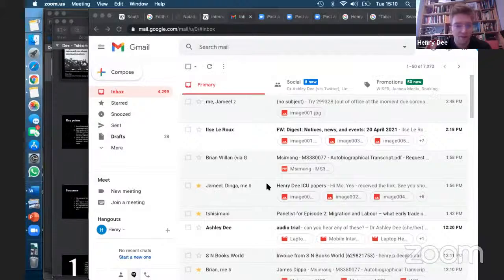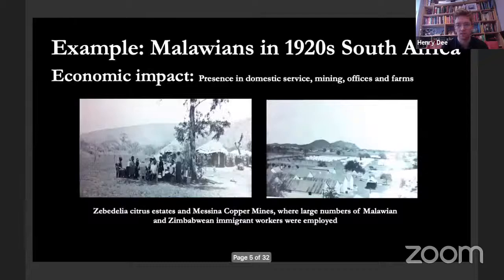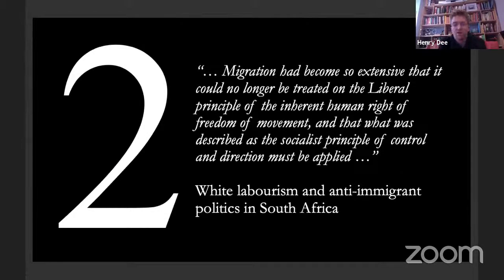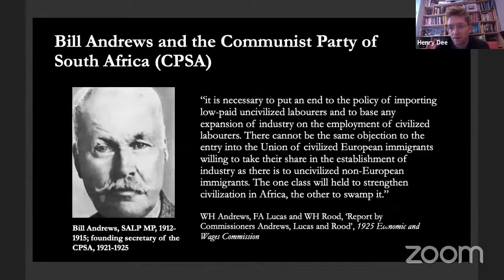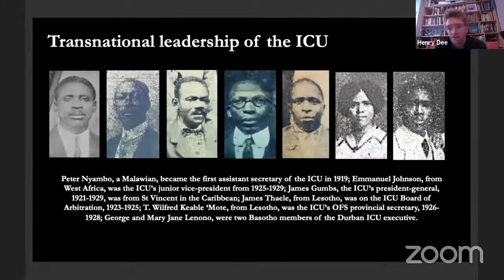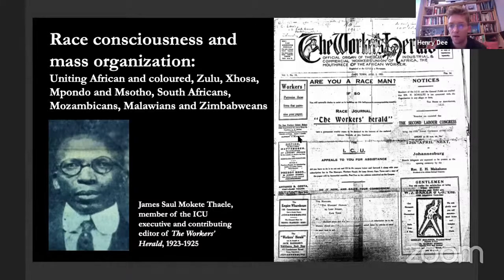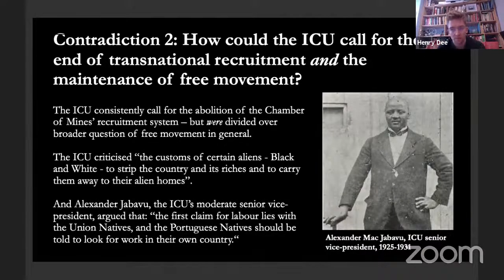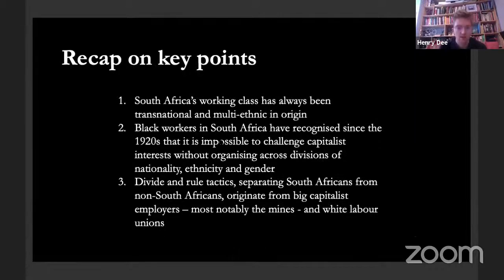Migration & Borders Episode 2: early trade unions and solidarity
With various sections of South African society loudly beating the drums of xenophobia and painting migrant workers as competition for jobs, services and livelihoods, we look towards history for lessons about migration, labour organising and solidarity in Southern Africa. Using extensive archival work on some of Southern Africa’s early 20th century labour movements, this discussion will explore the complexity and tensions within workers movements surrounding migrants and xenophobia. Through this we revisit the emancipatory and inclusive view many workers fought for of a unified black working class.